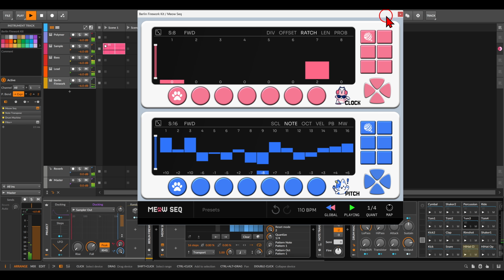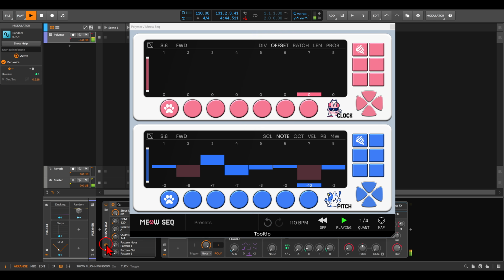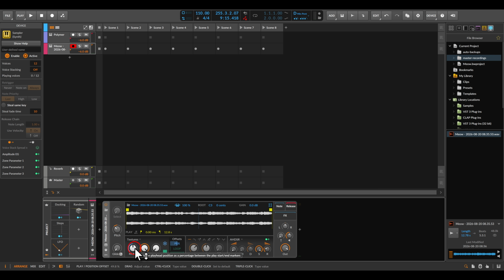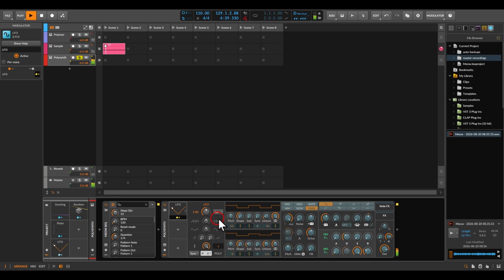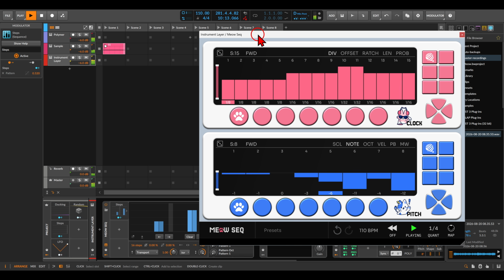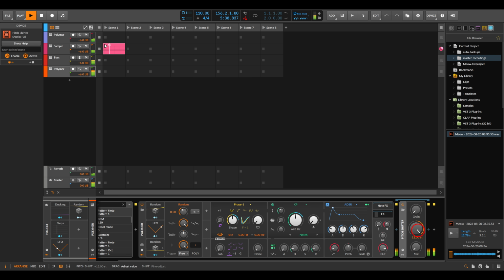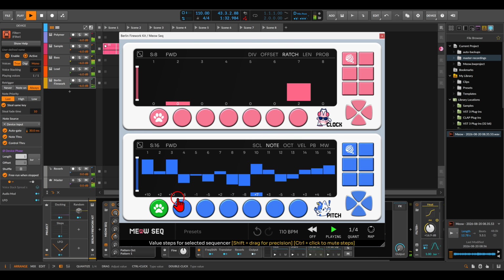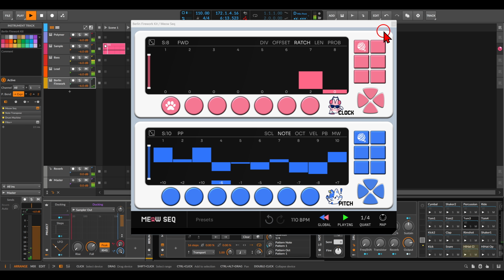Berlin School from scratch with Meow Seq in Bitwig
Processing drums - 00:00
Processing noise - 02:08
Processing a drone - 03:18
Processing a sequence - 04:26
Processing feedback - 06:47